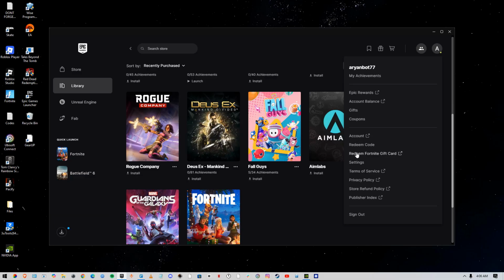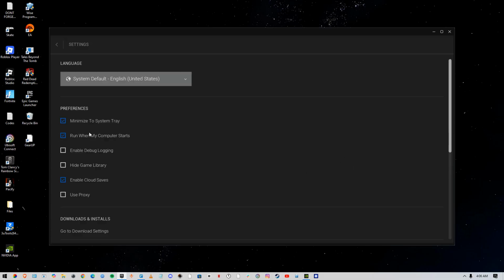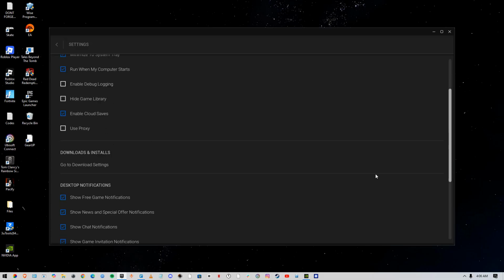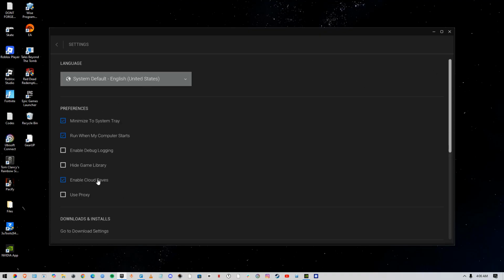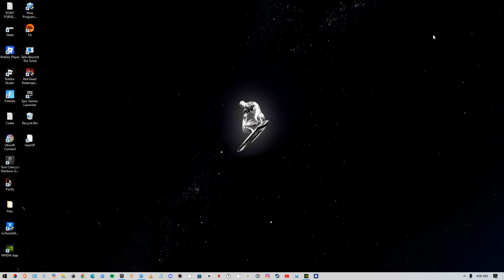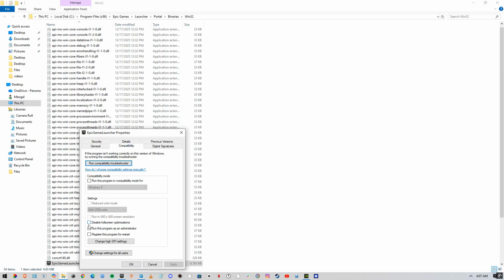How To Fix Epic Games Keeps Crashing (2026 FULL GUIDE)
Frustrated because Epic Games keeps crashing? This full 2026 guide covers all the proven fixes to stop crashes and get your games running smoothly again.

🎮 In this video, you’ll learn how to:
✔️ Update Epic Games Launcher and your games
✔️ Check and update your graphics drivers
✔️ Verify game files to fix corruption
✔️ Disable conflicting software and overlays
✔️ Adjust system and launcher settings
✔️ Reinstall Epic Games Launcher if needed
✔️ Additional tips to improve stability